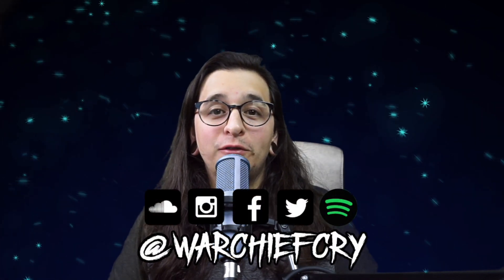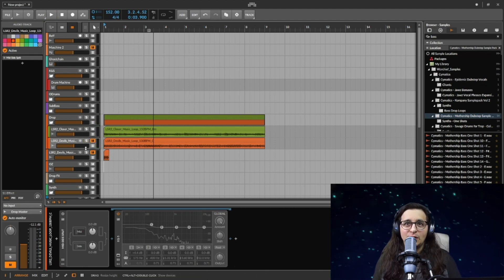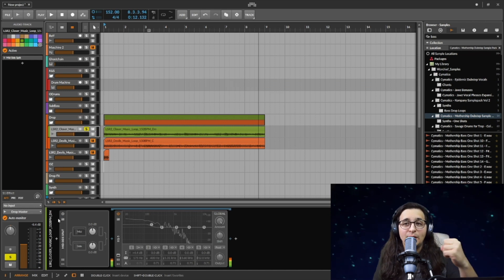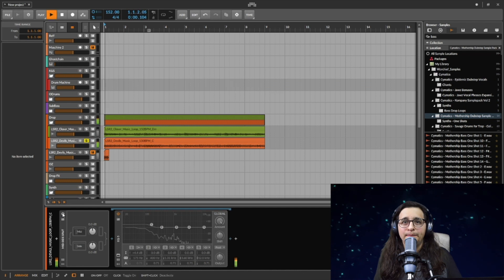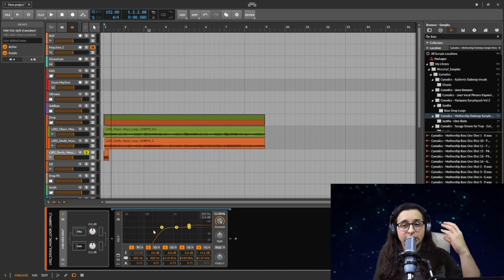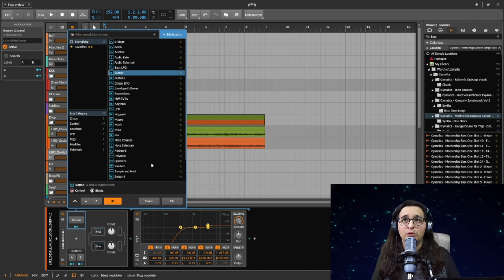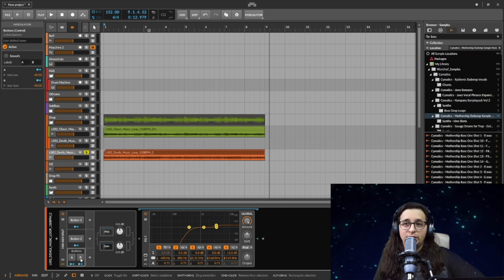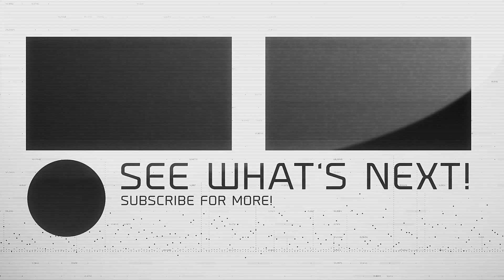How To Mid/Side EQ In Bitwig Studio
This video is about Mid/Side EQ in Bitwig Studio. This is a great technique to use. It will definitely level you up as a producer. Let me know what you think!

Follow Warchief